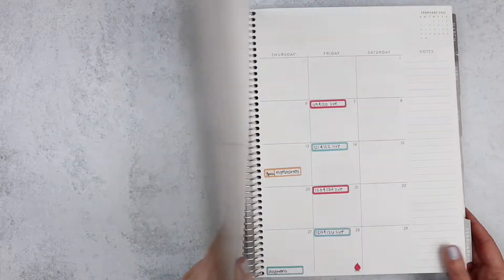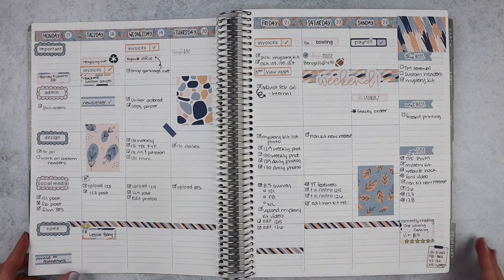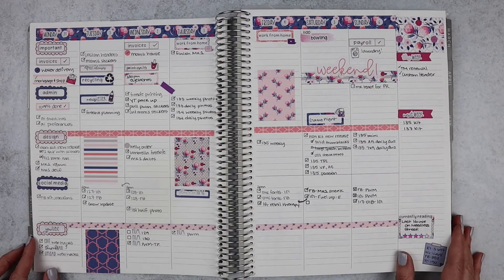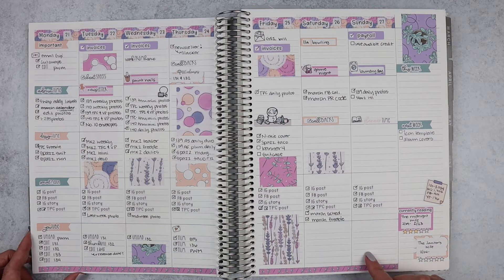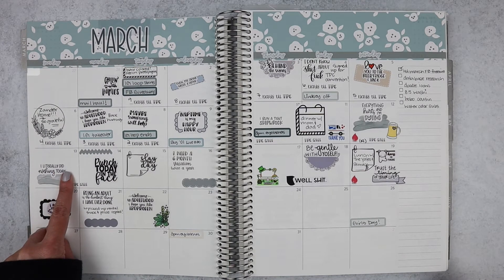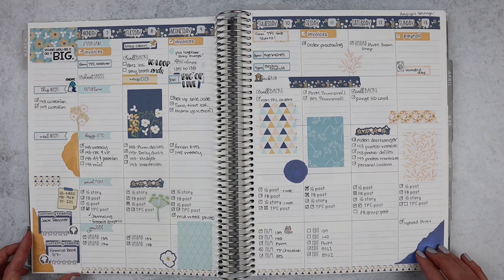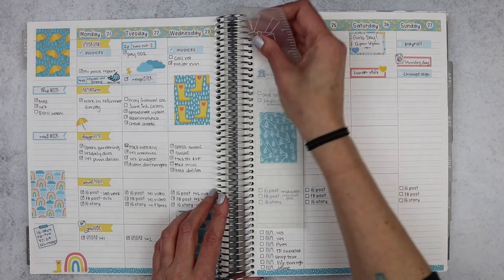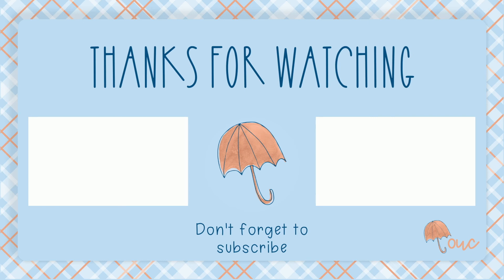1st Quarter 2022 Flip Through | Erin Condren Teacher Planner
In this video I do a First Quarter flip through in my Erin Condren Teacher Planner!

Shops Mentioned:
Beyond Paper Flowers

Reformat Survey for Mid-year reformats. LET YOUR VOICE BE HEARD!